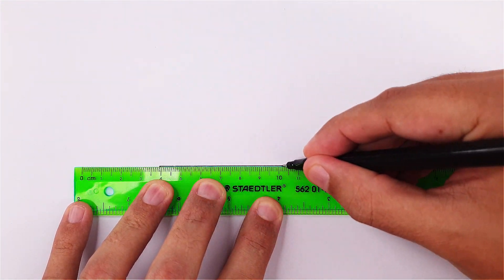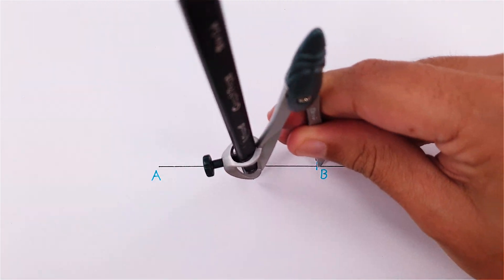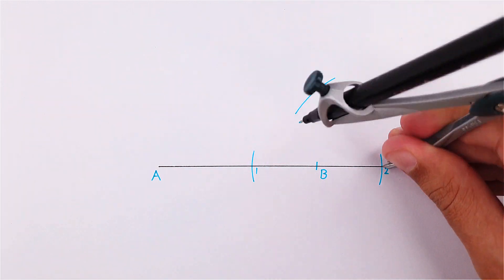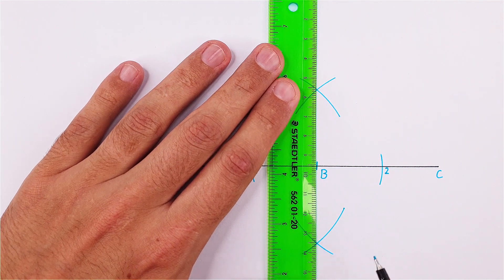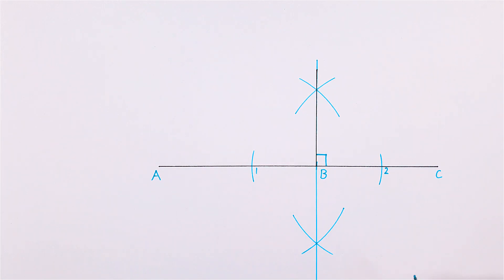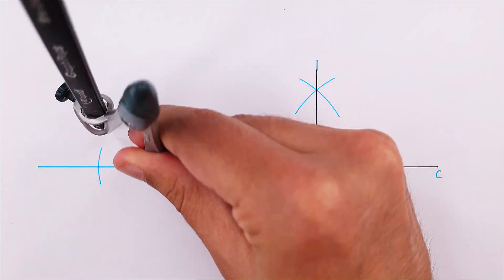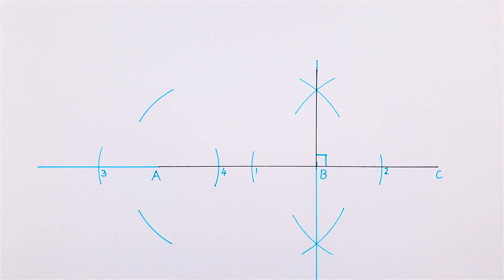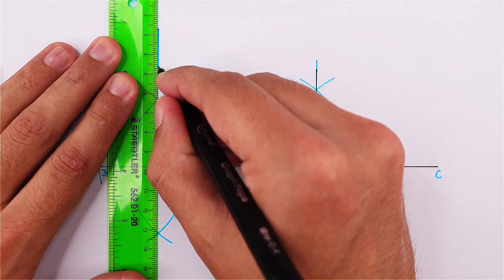How to draw a Perpendicular line.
In this video, we will draw a perpendicular line on a given point and on the end of a line. This method is pretty simple if you know how to draw a perpendicular bisector.